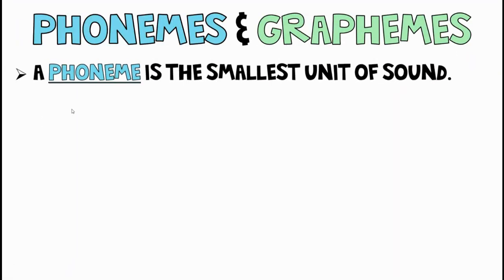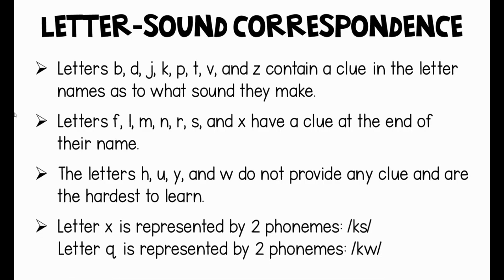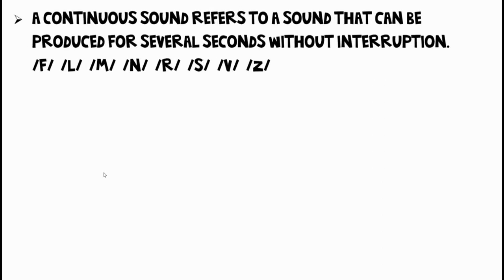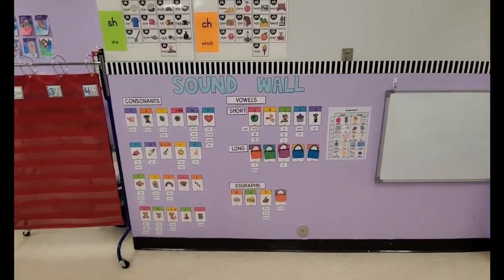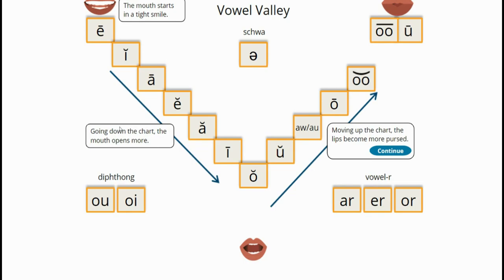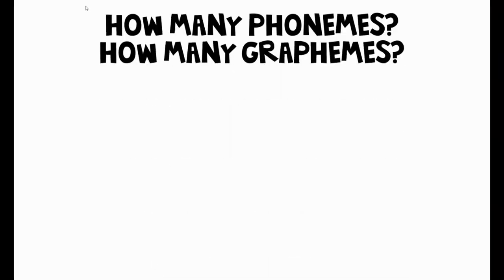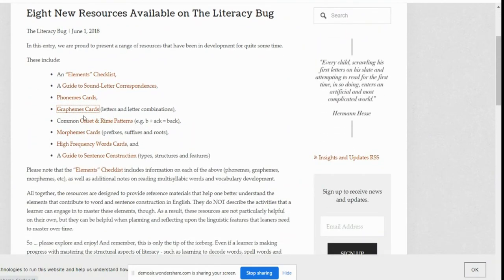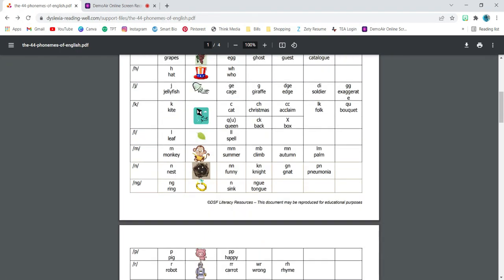The Science of Reading: phonics tips, teaching consonant & vowel phonemes & graphemes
Hi y'all! In this video, I talk about the 24 consonant phonemes and discuss the difference amongst the sounds such as being voiced, unvoiced, continuous, stopped, or nasal sounds. I also share a visual chart called a vowel valley created by Dr. Louisa Moats and Dr. Carol Tolman that details the 19 vowel sounds. I list some examples of graphemes and phonemes in words and share a free phoneme-grapheme map resource. At the end, I also recommend some educators to follow on Instagram who post valuable phonics tips.

TIMECODES
00:00 Intro
00:44 Defining phonemes and graphemes
01:12 Consonant phonemes chart
03:25 Voiced and unvoiced phonemes
04:13 Tips for producing phonemes
06:04 Continuous, stopped, and nasal phonemes
07:34 Sound walls
08:32 Vowel valley and vowel types
11:36 Phoneme and grapheme examples
15:15 Resource recommendations

⬇️ Below you can find links to all referenced resources in this video!